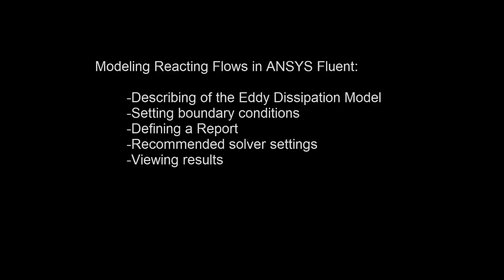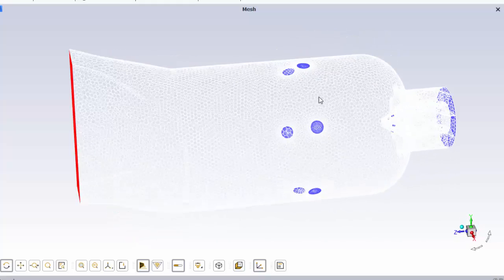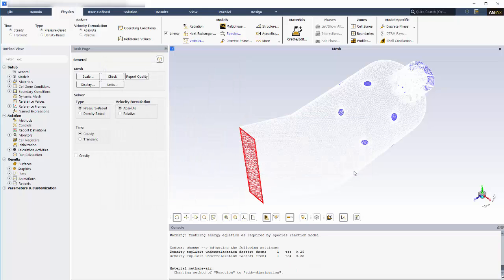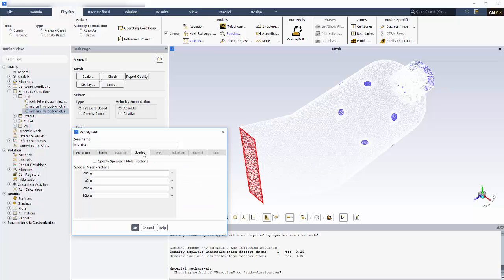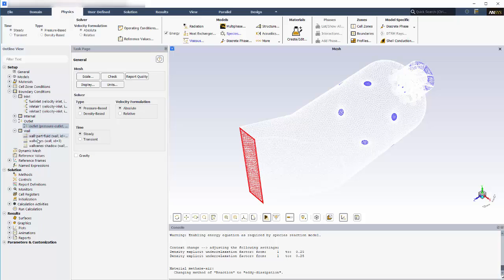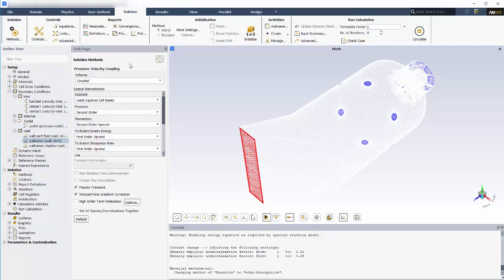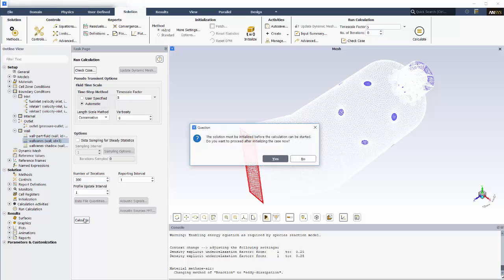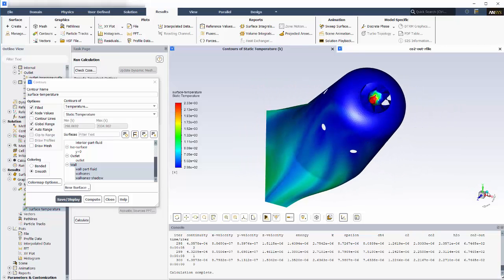Ansys Fluent: Diffusion Controlled Reacting Flow in a Can Combustor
This video demonstrates how to set up a reacting flow simulation in Ansys Fluent for a can combustor using the eddy dissipation model.